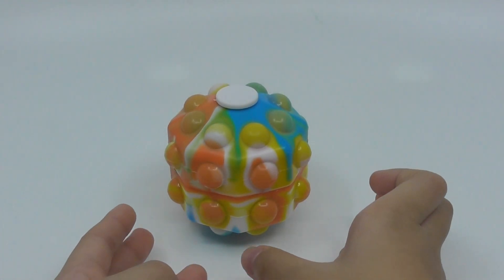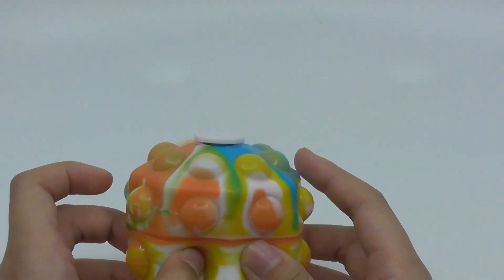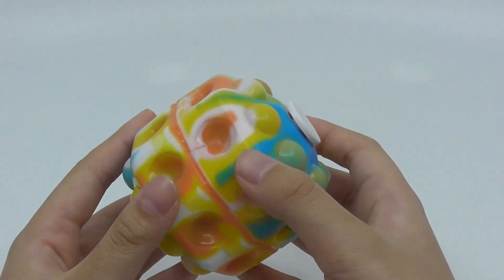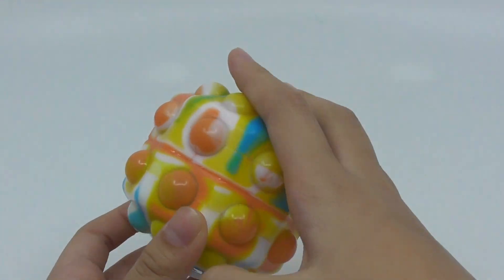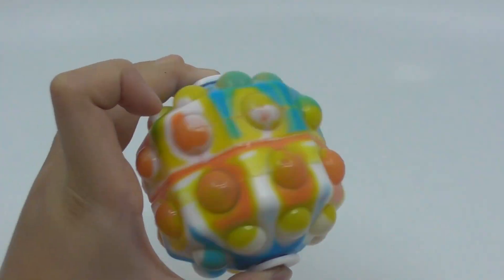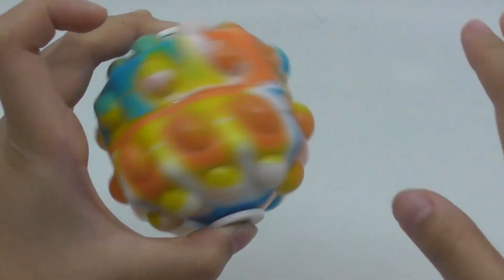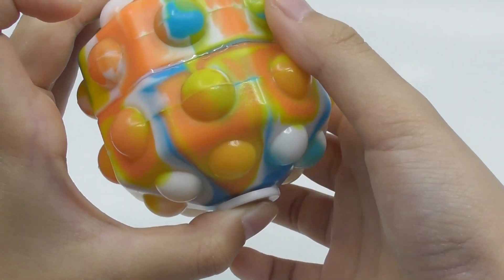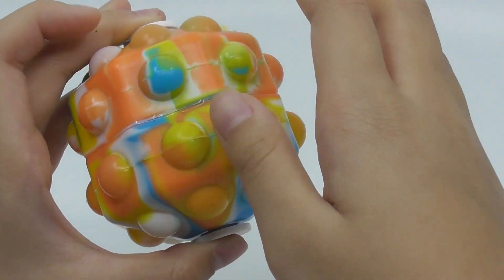My Pop it collection - Audrey Yung (02850)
My Pop it collection

My Popit Collection